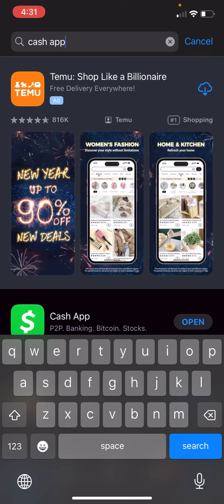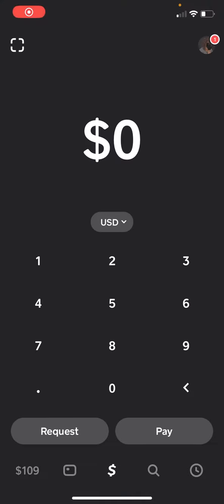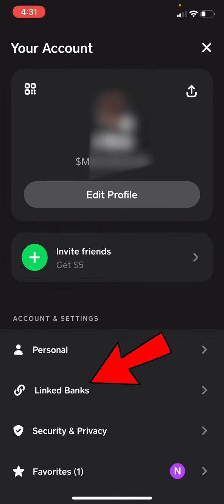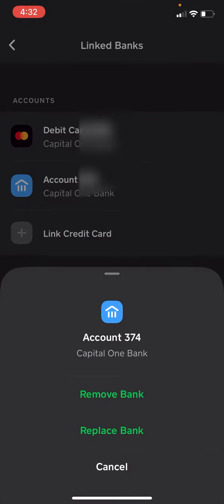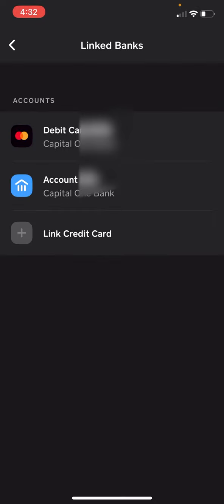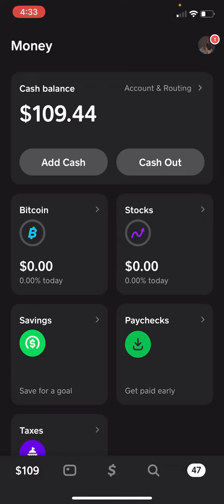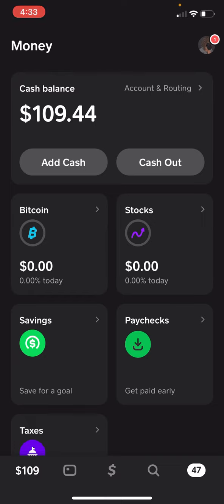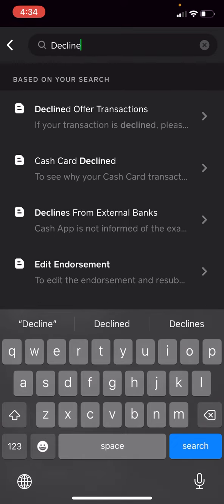How To Fix Cash App Your Bank Declined This Payment | Easy